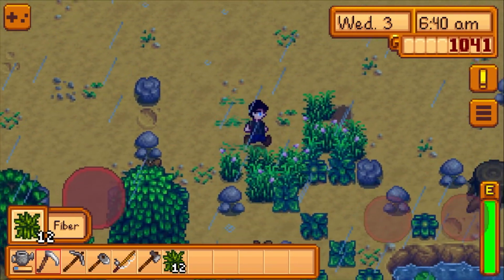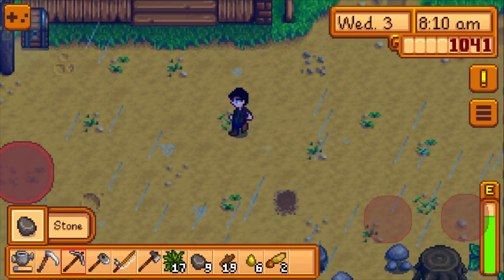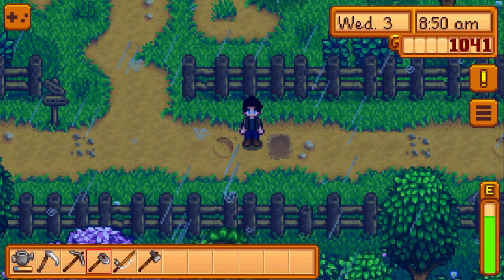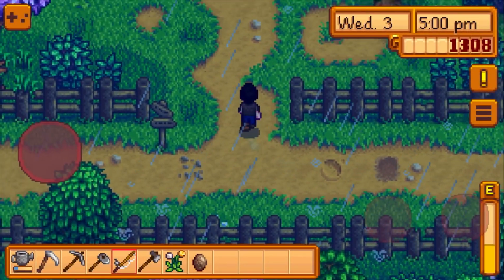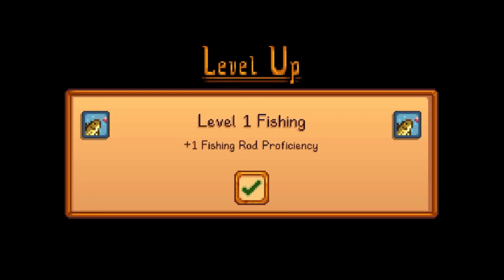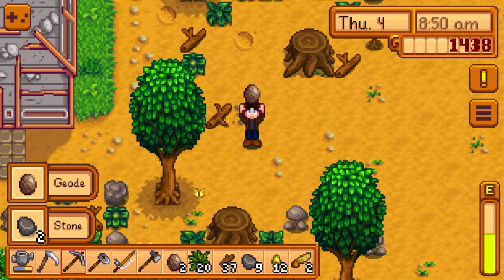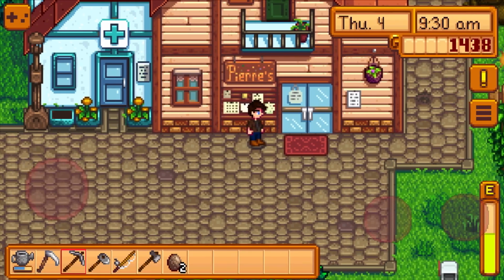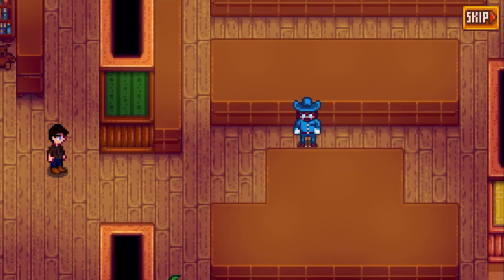Gunther Wants Me To Give Him Things I Want To Sell?!? | Stardew Valley #1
Main Description: Gunther Wants Me To Give Him Things I Want To Sell?!? | Stardew Valley #1